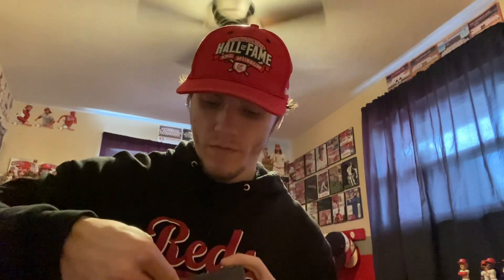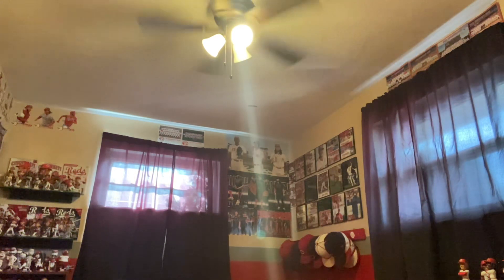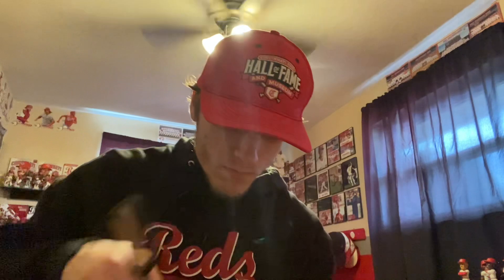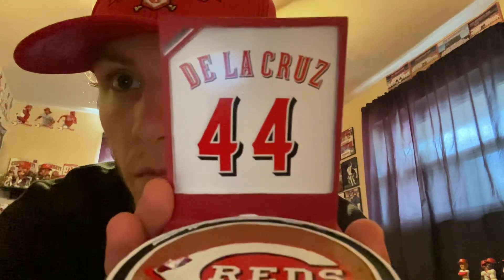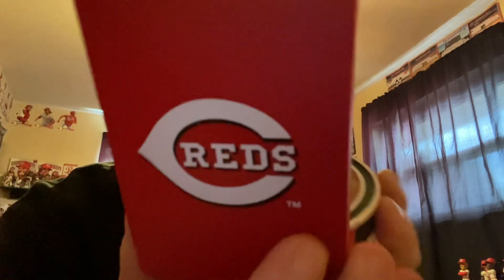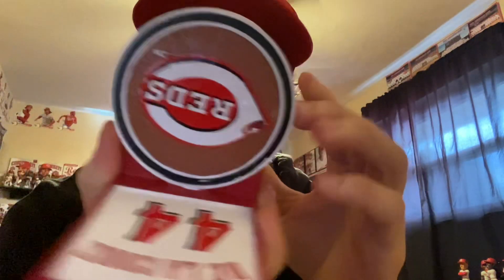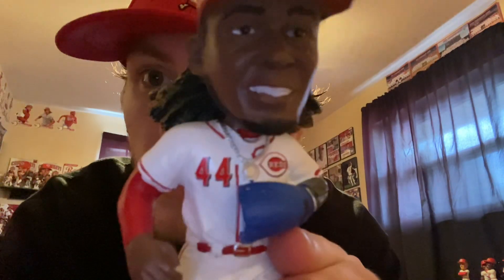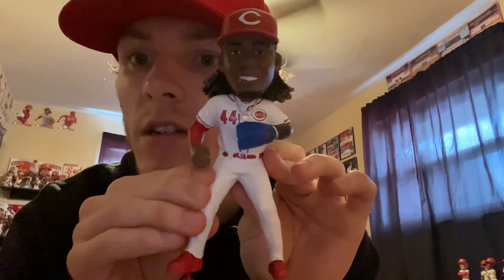Unboxing the 2023 Elly De La Cruz Hero series Foco Reds Bobblehead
Another great addition to my Reds bobblehead collection and room Go Reds! My 362nd Reds Lifetime Bobblehead